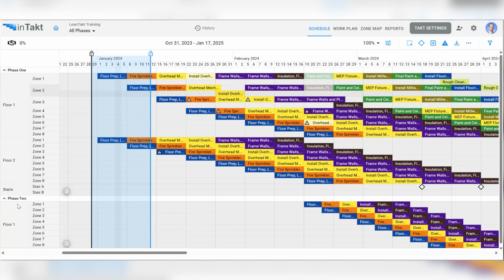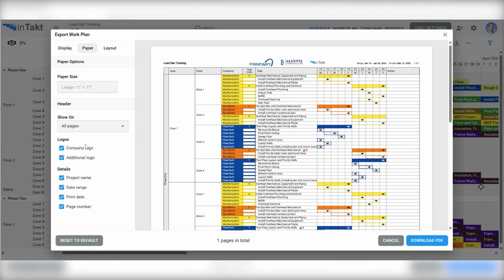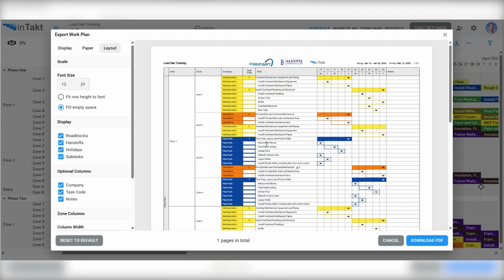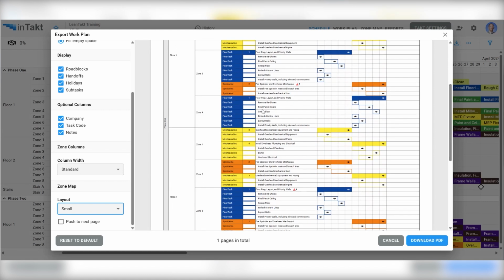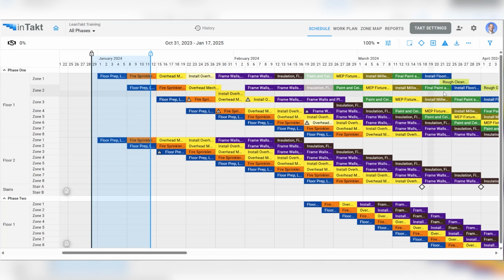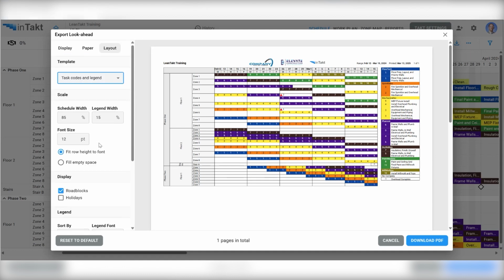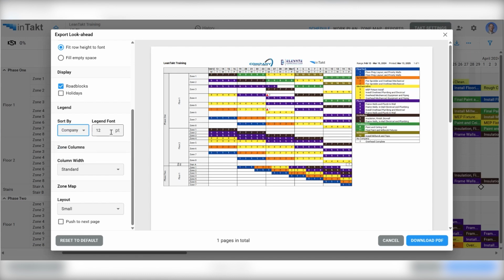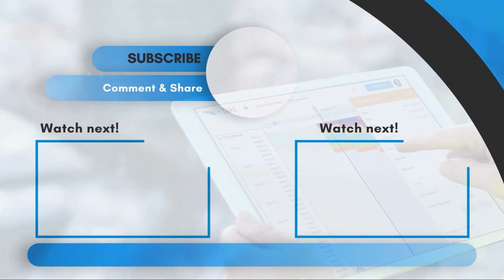Work Plan and Look-Ahead Printing Options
We completely revamped our printing options for Weekly Work Plans and Look-Ahead schedules. Our new templates were inspired by LeanTakt, the most prominent Takt planning consultancy in the world.